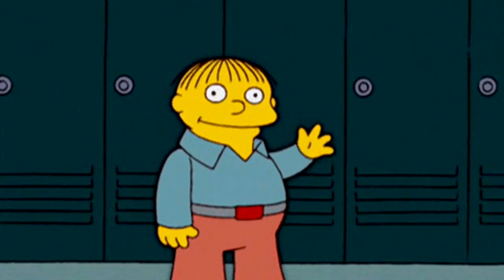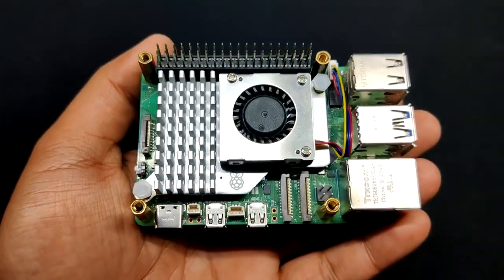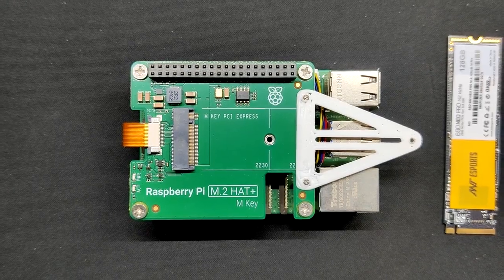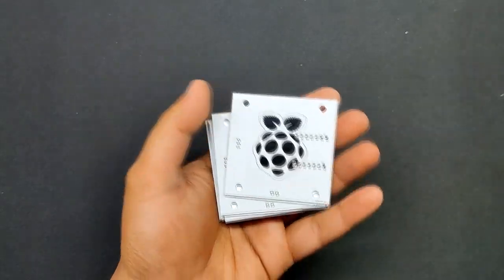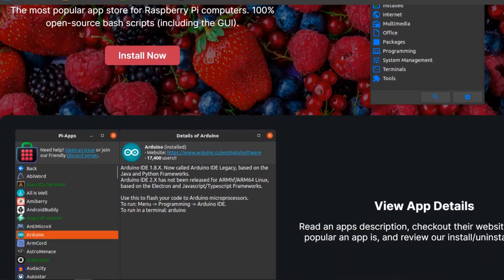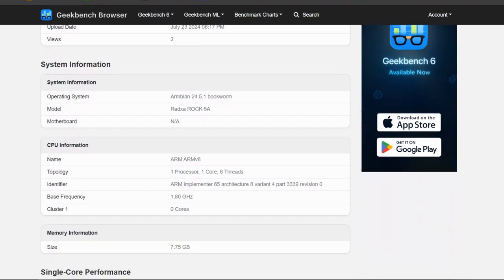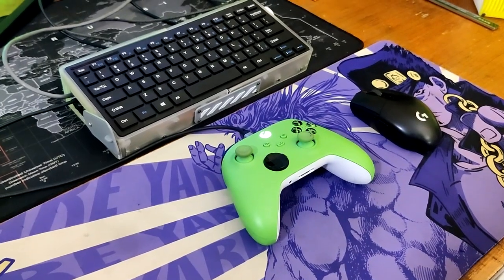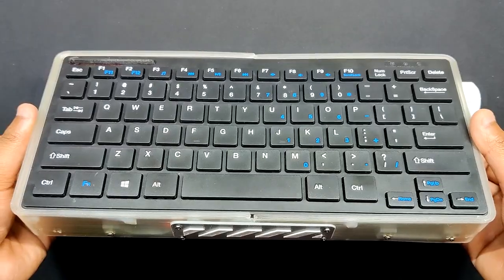Raspberry Pi 5-Based All-in-One PC Inside a Keyboard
Discover an innovative creation by Arnov Sharma—a compact, all-in-one PC built right inside a keyboard, powered by the Raspberry Pi 5! Drawing inspiration from the Raspberry Pi 400, this project utilizes the latest PCIE M.2 Shield, an NVMe SSD, and the Raspberry Pi 5 4GB version to deliver an impressively fast desktop experience.

Booting to the desktop in just 5–6 seconds, this setup is lightning-quick thanks to the Gen 3x4 SSD, capable of read/write speeds of up to 1600/1100 MB/s. To enhance the user experience, we've added a custom-built volume knob controller, designed from scratch using Seeed's XIAO SAMD21 Microcontroller, which uses HID protocol to seamlessly manage system volume.

The project was meticulously designed in Fusion360 and brought to life with our Ender 3 3D printer. If you're curious about how it all came together, check out the full build guide

If you’re as excited about this project as we are and want to see it available in the Seeed online store, don’t forget to hit "Like" and share it! The top 3 projects with the most likes at the end of each month have a chance to become real products!